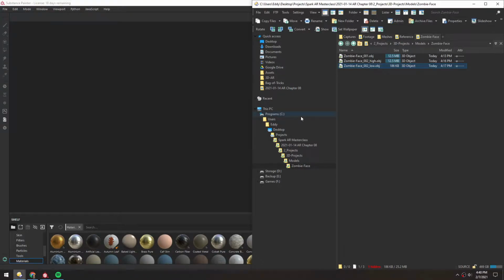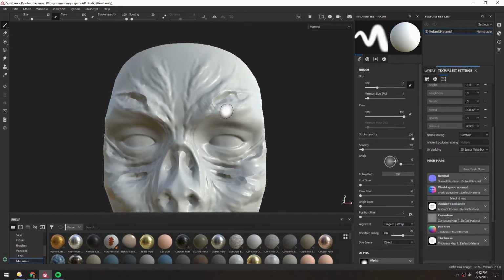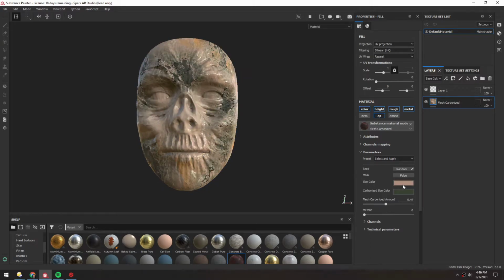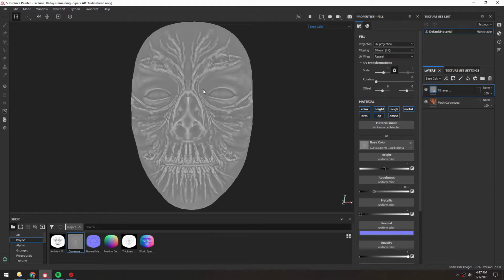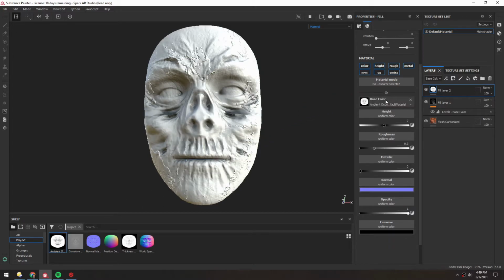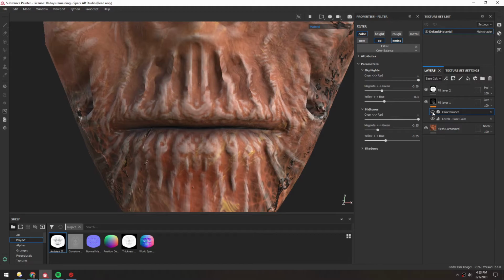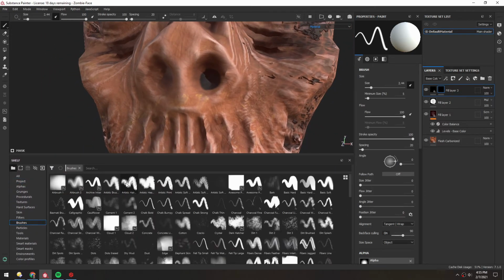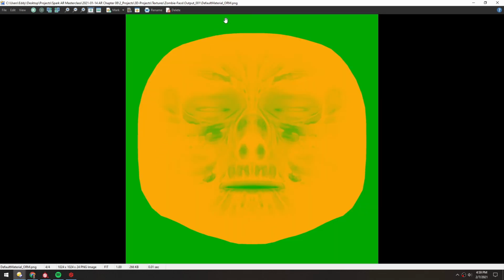Spark AR - Texture Painting (Masterclass Chapter 8)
We're starting with a detailed flesh material from Substance Source, then adding some detail using the Curvature and AO passes.